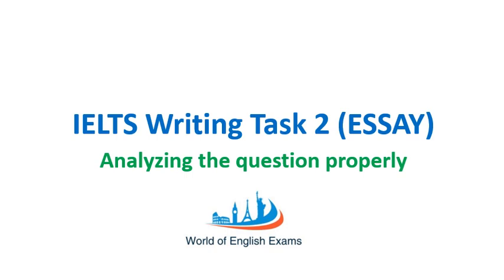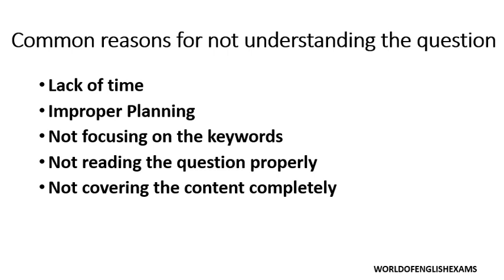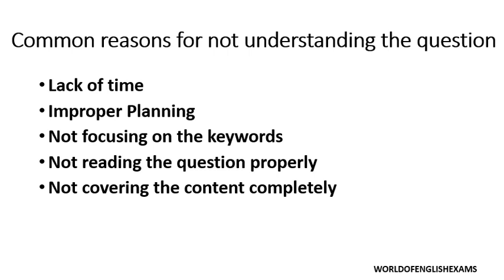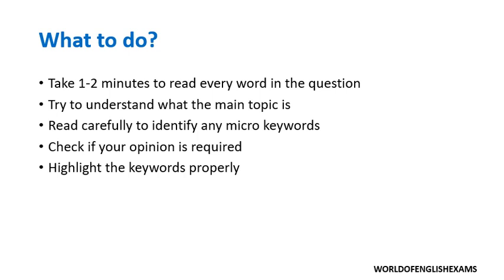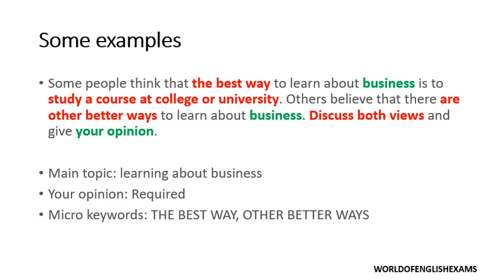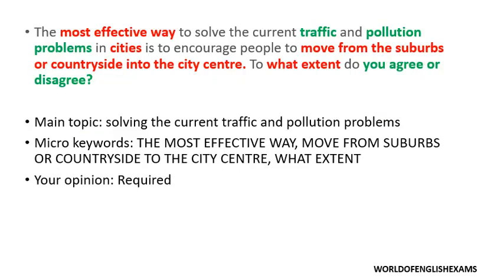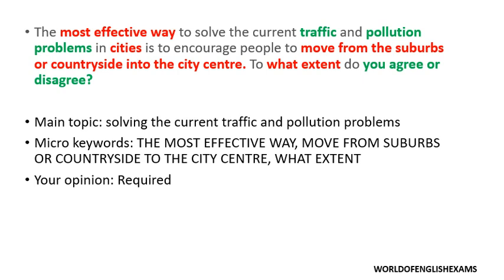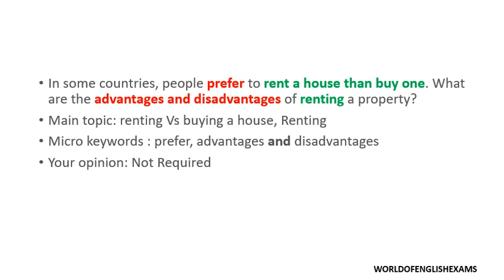Understanding and Analyzing IELTS Writing Task 2 Essays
One of the main reasons students fail to get the score they deserve in writing task 2 is not analysing the essay effectively. I had one student recently who had great grammar and vocabulary, but always failed to read and analyse the question properly and therefore didn’t understand the question. He was so confident in his ability that he went straight in to writing without really thinking about what the examiner wanted him to write. He should have got at least a 7 or 8 but ended up with a 6 instead.

Some students think that analysing the essay question will take up too much time, but they are normally the students who don’t do as well as they should. I know teachers say over and over again ‘read the question’ but what does this actually mean?

The examiner is actually looking to see if you have understood the question properly and a failure to take the time to do so could result in you dropping down a few band scores.

So why do some students not do so well? There are four main reasons:

Failure to take the time to actually read the question;
Writing about the topic generally and not answering the specific essay question;
Failing to recognise the kind of question being asked and
Misunderstanding the essay question.
Luckily, there are simple steps you can take in the exam that will save you time and help you to understand and analyse the essay question effectively, therefore boosting your band score.

These 3 easy steps are simply identifying three easy things:

The topic words;
The micro-topic words and
The instruction words.
I will explain how you can do this below.

What do questions normally look like?

It is a good idea to at least have a look at the different types of questions that normally come up in this part of the exam. You will be much more confident in the exam and there will be no surprises.

The question will always start off with one or two statements. It will then give a set of instructions that will differ from question to question. For a summary of question types, click here.

Now we know the format, we can get in to analysing the question.

Identify the Topic Words
Each essay will be about a general topic and we must identify this first.

Let’s look at an example question:

On the other hand, it also isolates us and encourages people not to socialise.

To what extent do you agree or disagree?

Give reasons for your answers and include any relevant examples from your own knowledge or experience.

The topic word here is obviously ‘The internet’. If it is obvious why am I telling you about it? Because too many students will simply write generally about the topic and this is how you lose marks. It is fine to write about the topic, but it is must be linked to the rest of the question. This is where ‘micro-topic’ words come in.

Identify Micro-Topic Words
These words define the question and tell you which particular part of the main topic the question would like you to discuss and what the examiner is looking for. They often give an opinion or qualify the statement in some way.

Do you like these FREE videos? You can show your appreciation by DONATING a small amount of $ even the smallest contribution will mean a LOT!